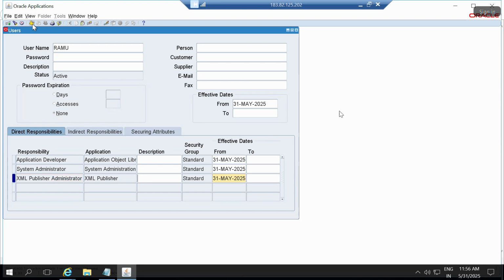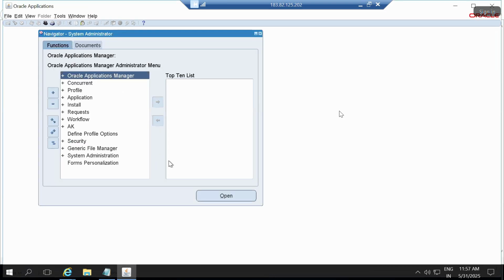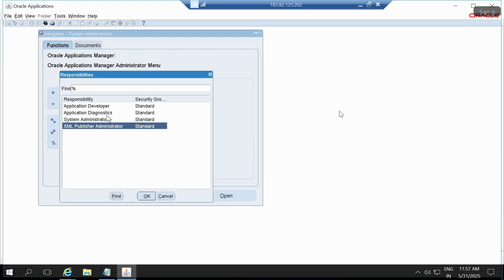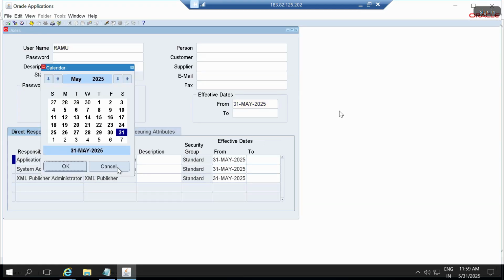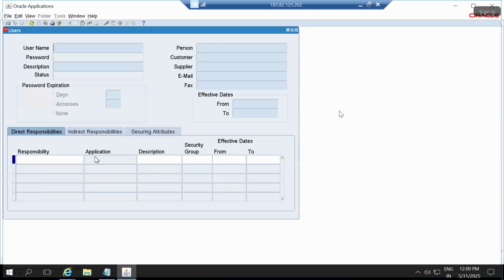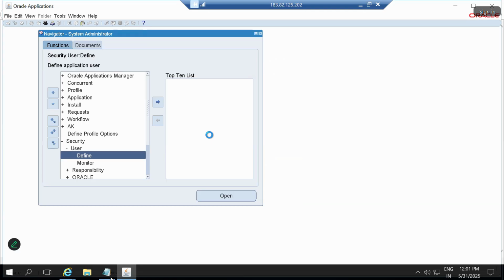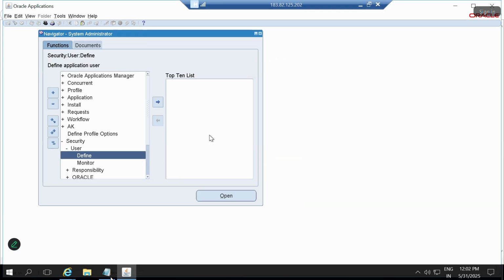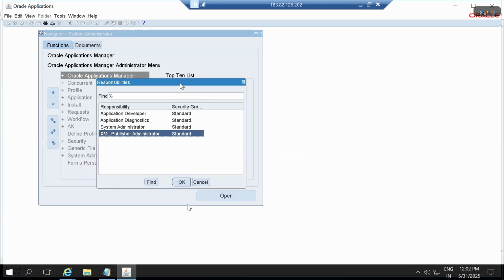Apps Day10 2